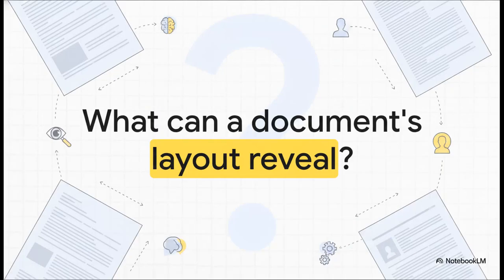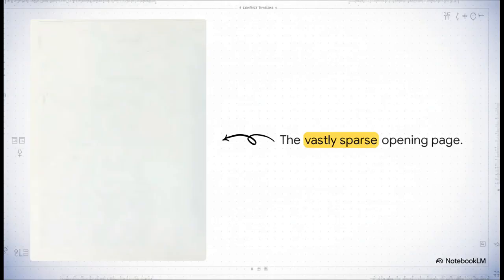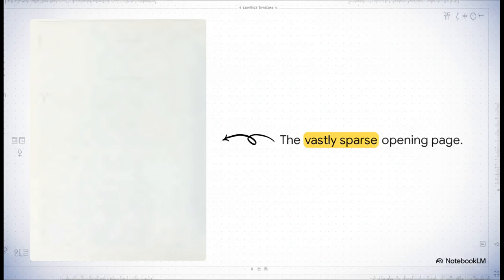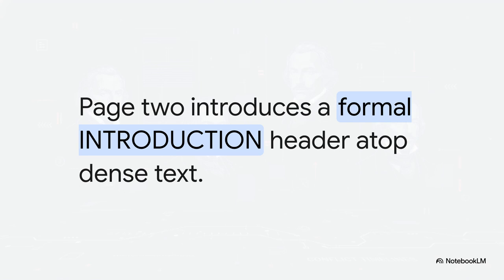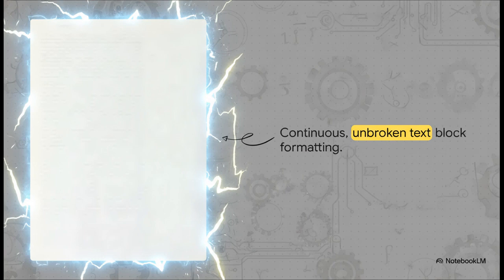Visual Layout Analysis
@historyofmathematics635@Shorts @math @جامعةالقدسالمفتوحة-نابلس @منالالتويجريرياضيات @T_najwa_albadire